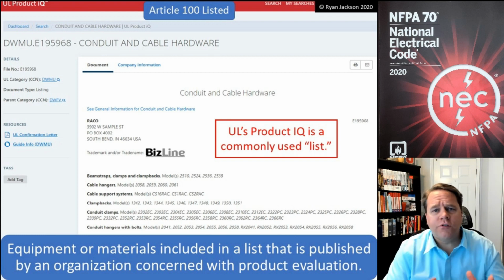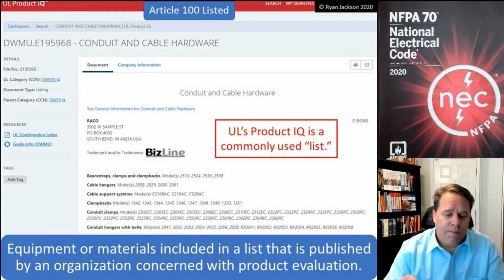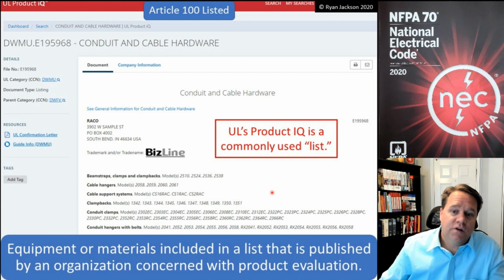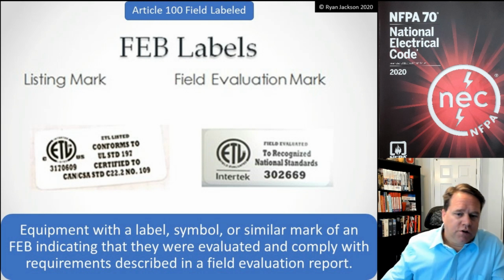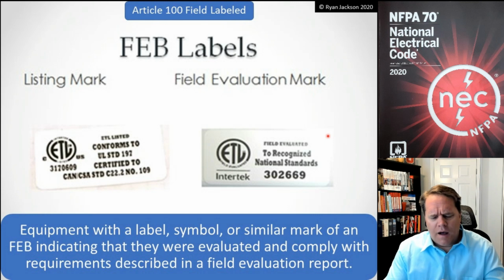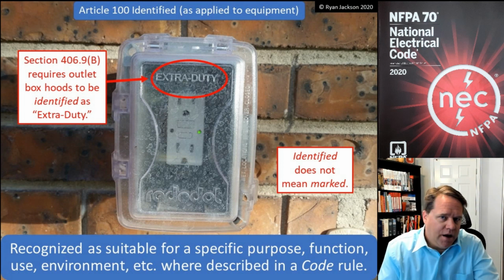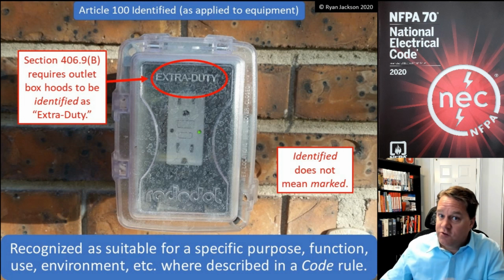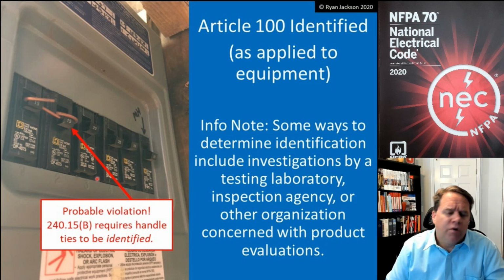100 Listed, Labeled, Identified, and Field Labeled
The definitions for Listed, Labeled, Identified, Filed Labeled, and Field Evaluation Body are covered here.